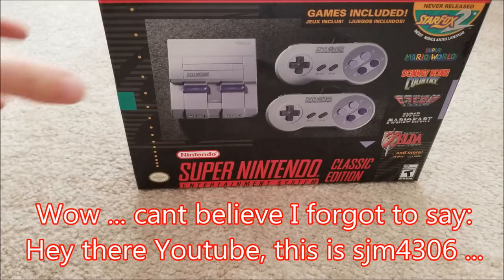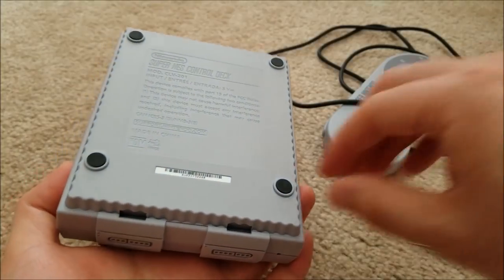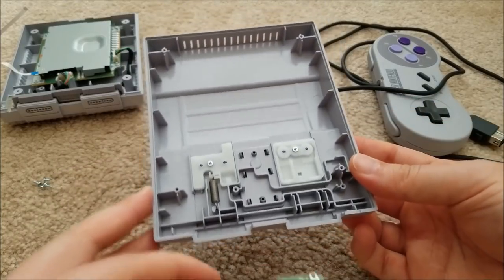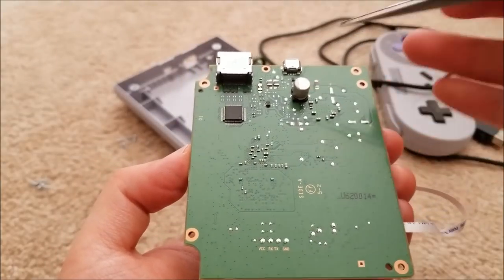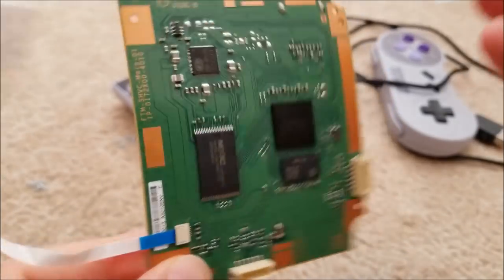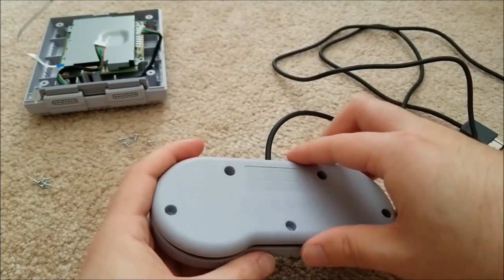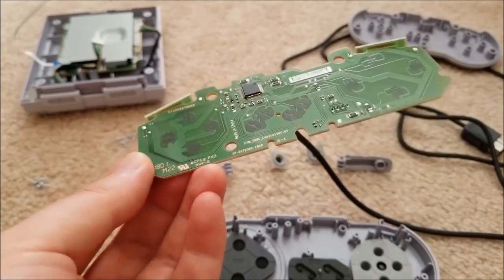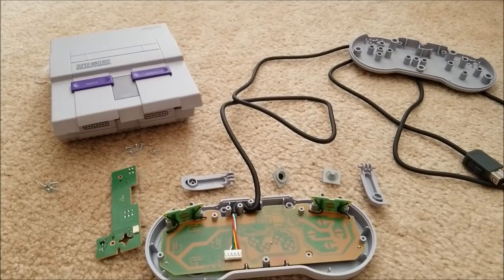Nintendo SNES Classic Teardown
I've wanted one of the Nintendo mini tribute consoles since I first laid eyes on them but like most new devices they release, they have been as rare as hens teeth. The ones that can easily be found online tend to go for ridiculous prices, so imagine my surprise when I found one at a local store. In this video I take a short break from retro nostalgia to open up the device and controller to see how Nintendo managed to cram my childhood inside a minuscule box.

Note: Please don't leave a comment just to complain that I can make one of these with a raspberry pi, that I am an idiot, or I pronounce solder incorrectly ... I have feelings too rofl. I have many retropi systems I built but they are not OEM Nintendo hardware and I am a game and console collector afterall.

Code: sjmics
Max Use: 1 (one for per user)
Amount Limit: 300